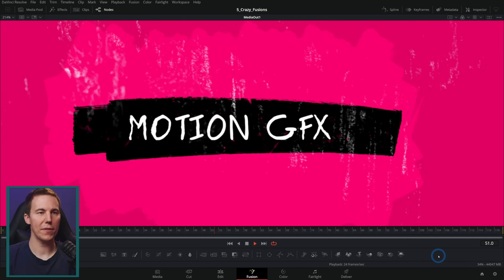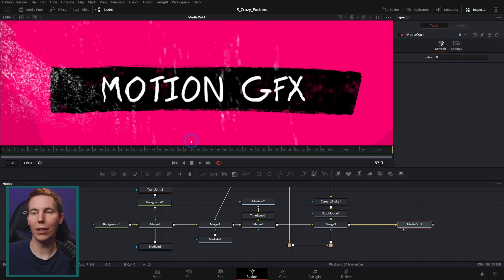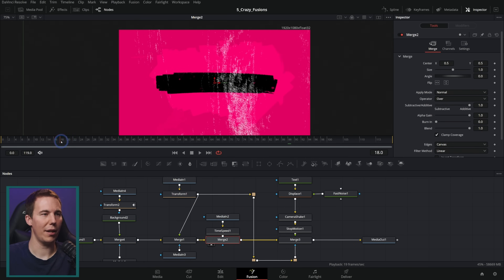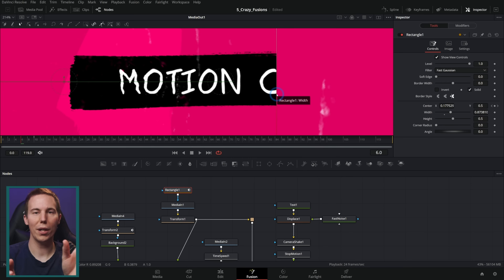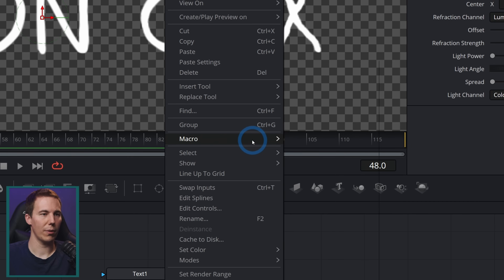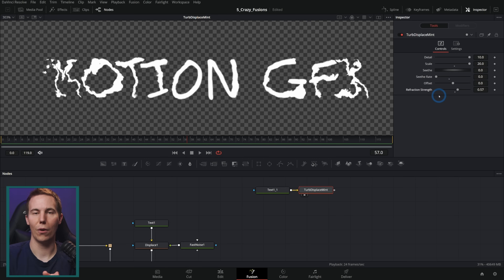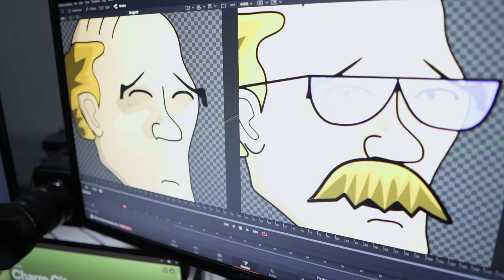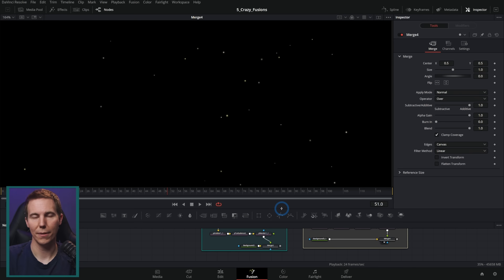5 CRAZY Things You Didn’t Know About Fusion in DaVinci Resolve!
(INSERT VIDEO DESCRIPTION HERE)